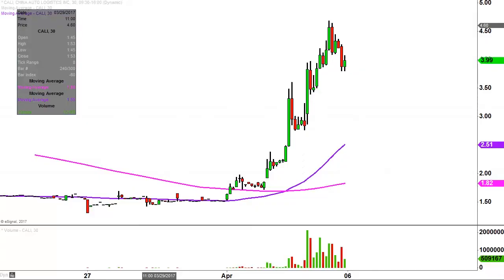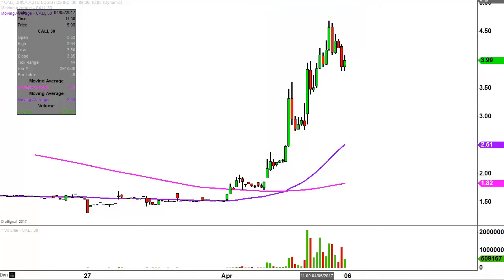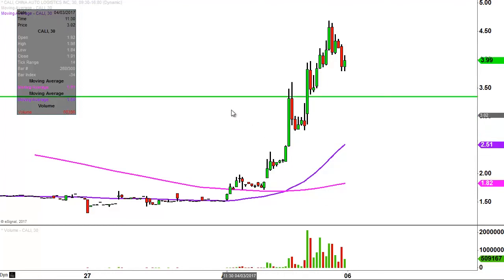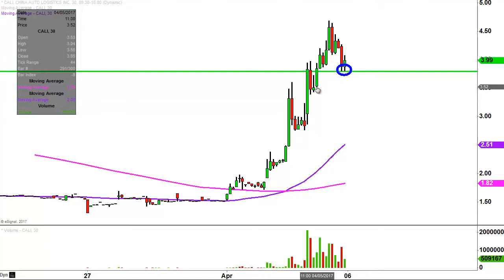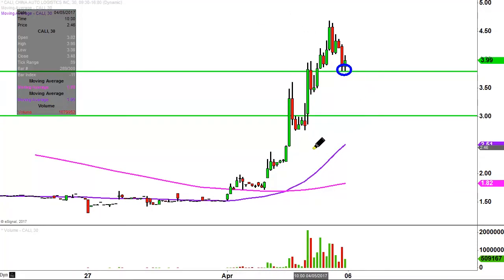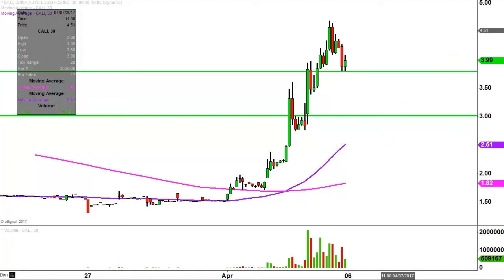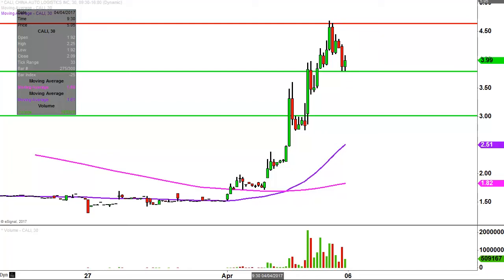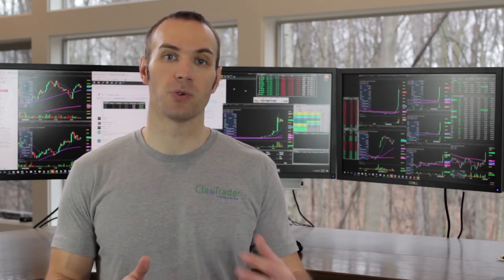China Auto Logistics - CALI Stock Chart Technical Analysis for 04-05-17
Learn how to read stock charts and identify technical patterns as ClayTrader does a quick stock chart review on China Auto Logistics (CALI).